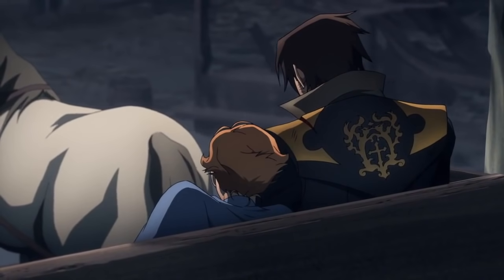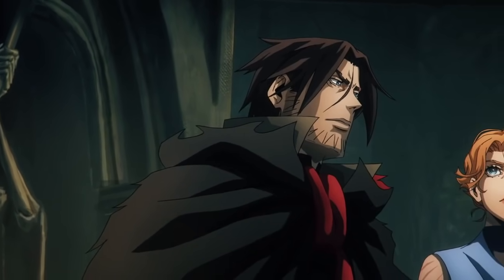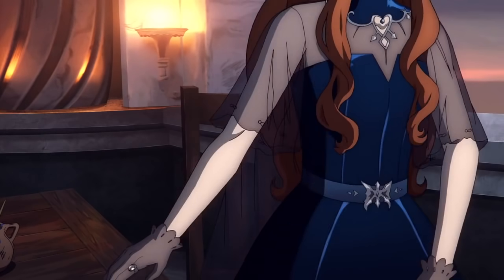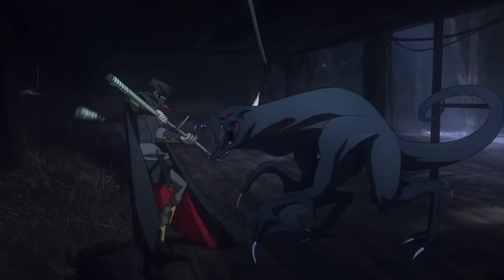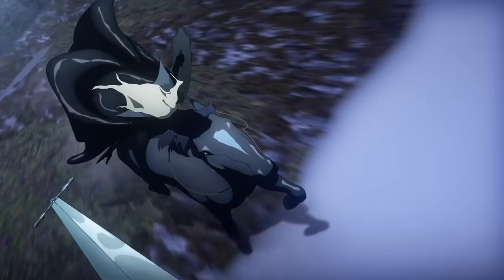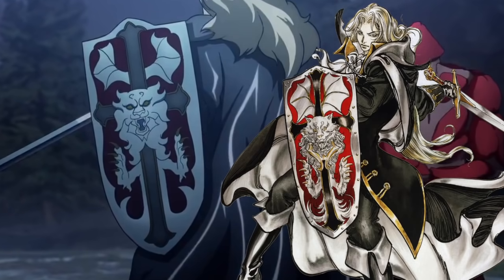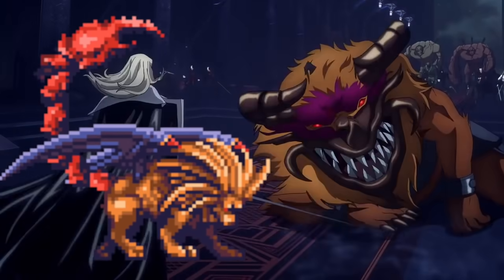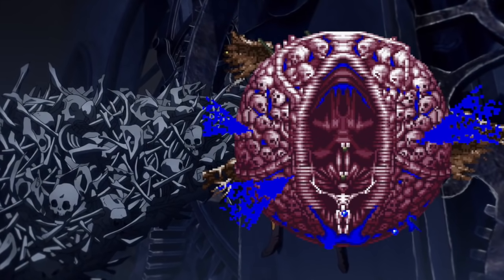Castlevania Season 4 Full Breakdown, Easter Eggs & Game References Explained!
This Video is a full break down of Castlevania Season 4 as well as all the Video Game references and Easter Eggs (I noticed).
Let me me know what you thought of the series and what Easter Eggs I missed!